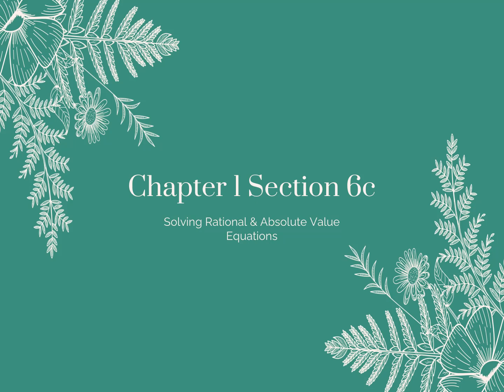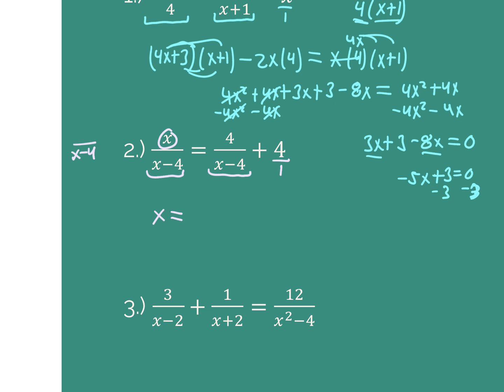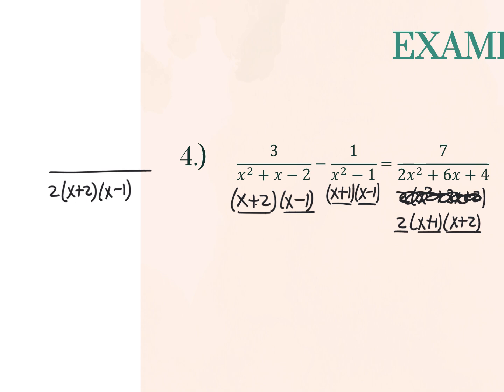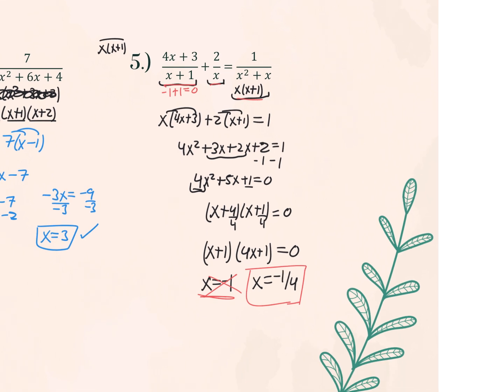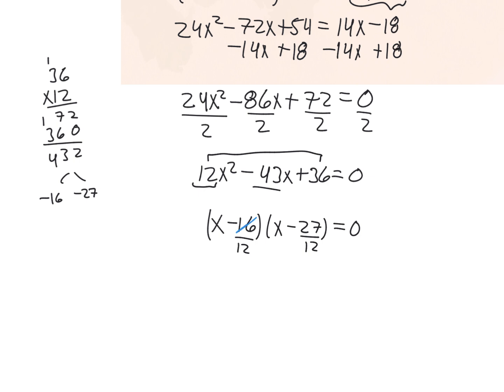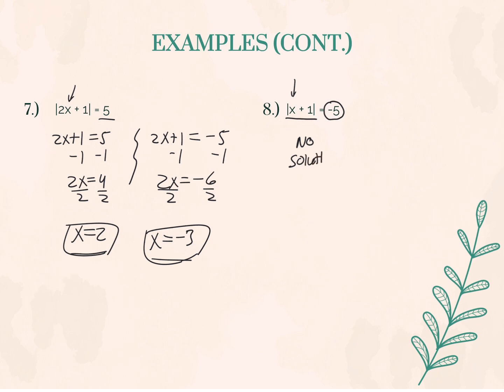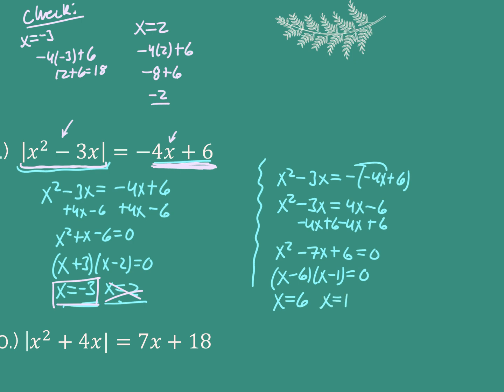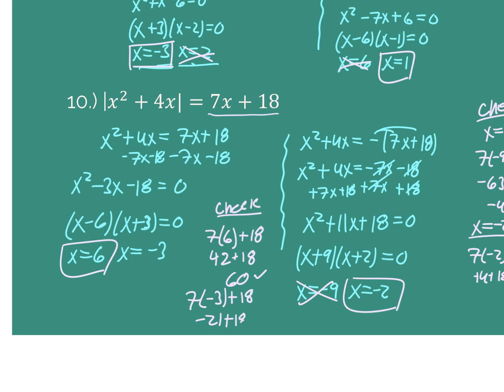Alg2H - Chapter 1.6c - Rational and Absolute Value Equations